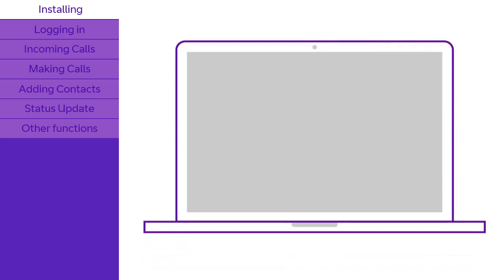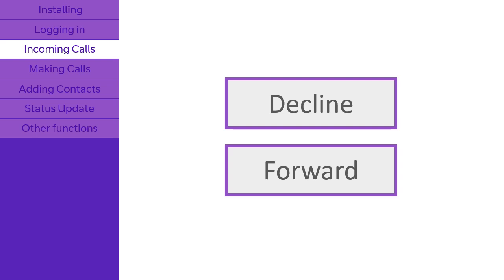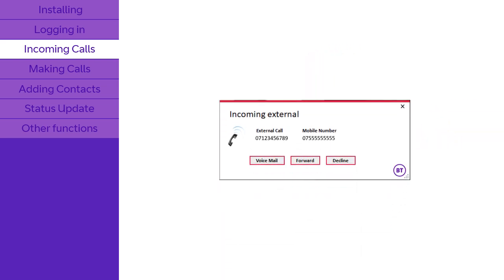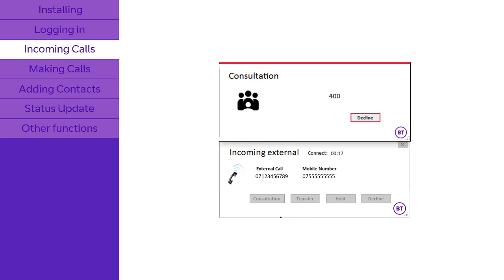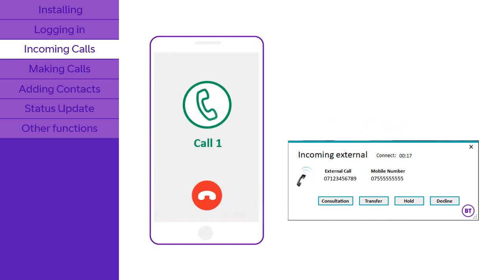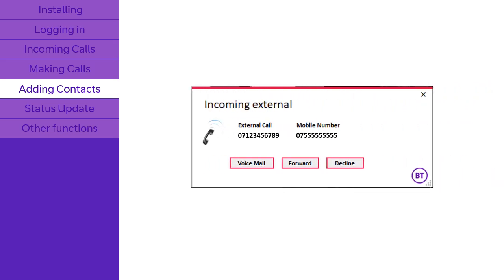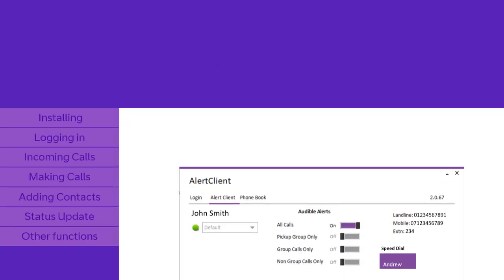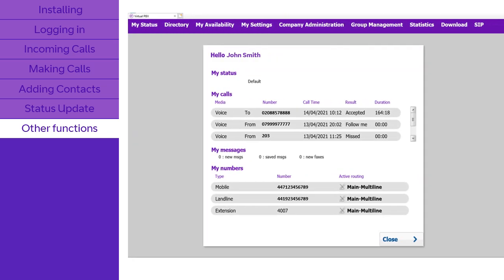Using the BT One Phone alert client ○ BT Business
This video will show you how to use the BT One Phone alert client.

BT One Phone is a cloud-based phone system designed to integrate landline and mobile communications for businesses. It offers the reliability of a desktop phone with the flexibility of a mobile, allowing seamless connectivity for teams and customers. With features like real-time call control, easy user management, and a unified portal, it simplifies communication and ensures that calls are always answered by the right person, no matter where they are.